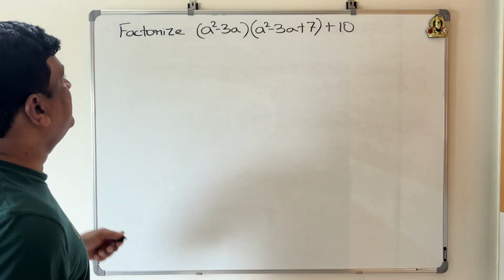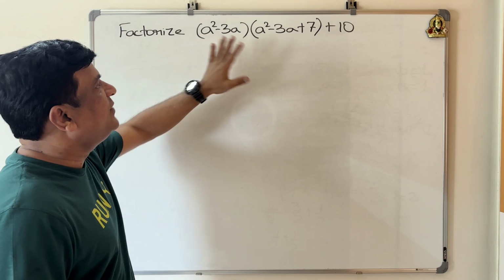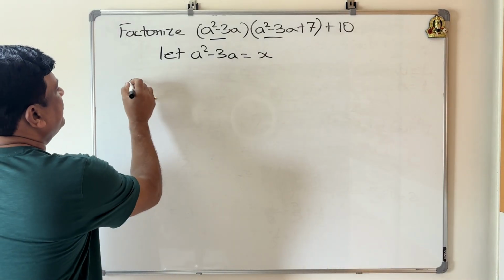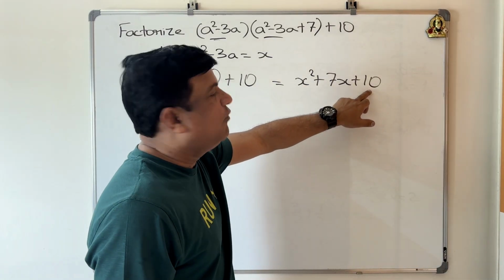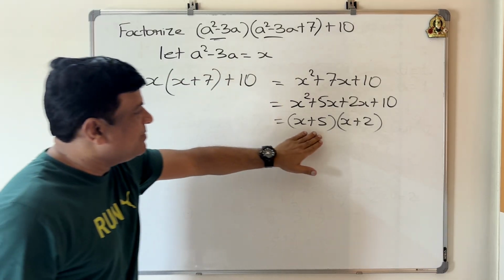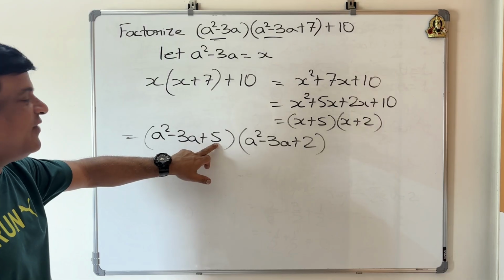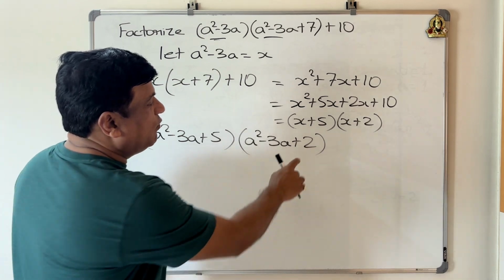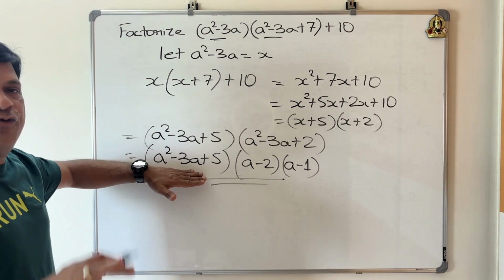Factorisation Ex 1